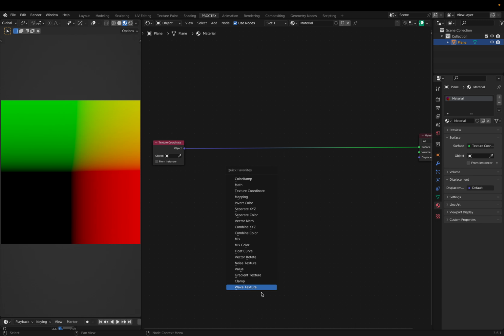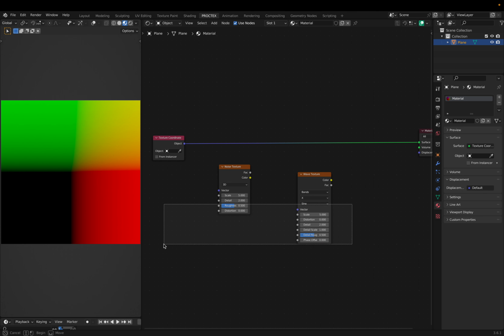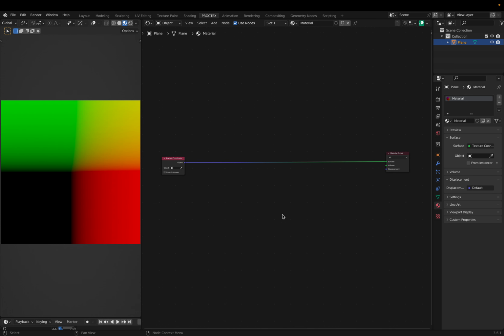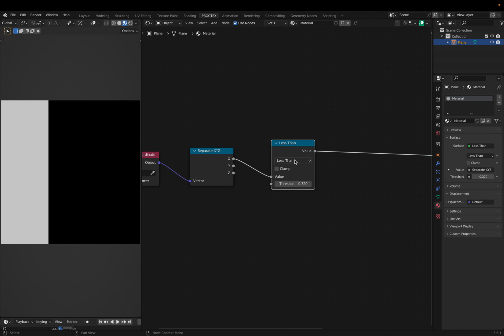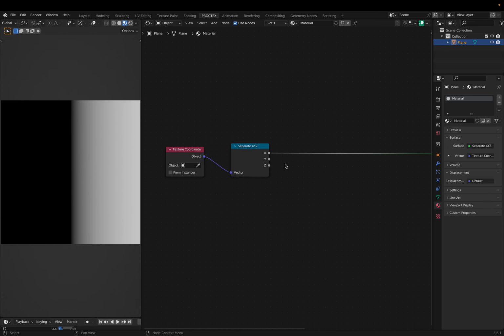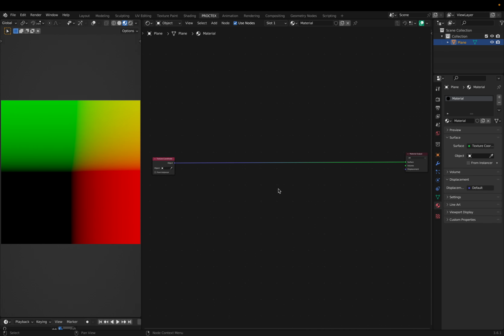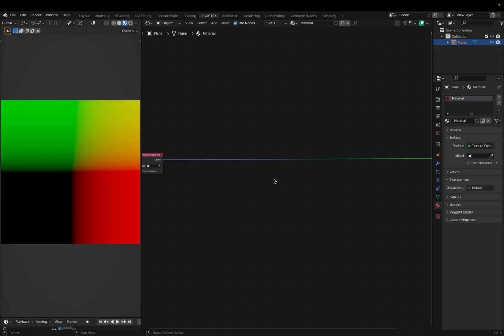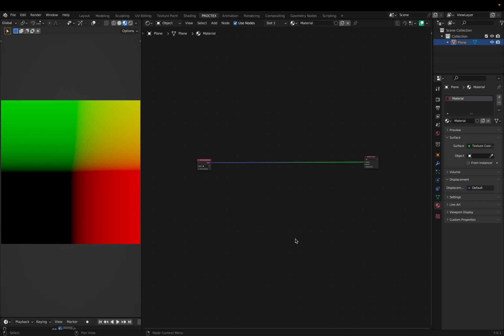Tips and tricks to speed up your shading!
in this short video, I show a few methods I implement to work incredibly fast.